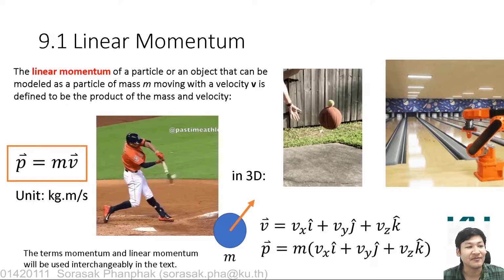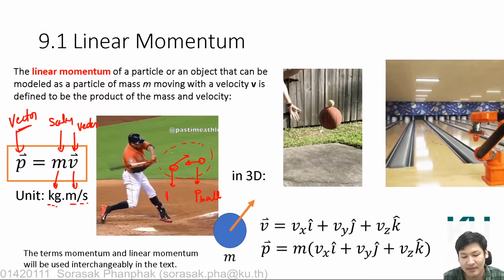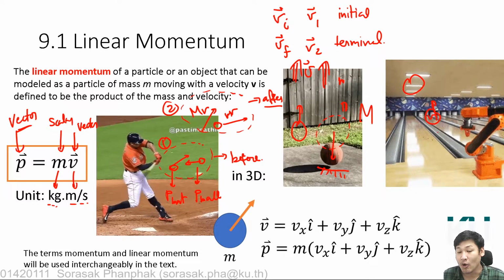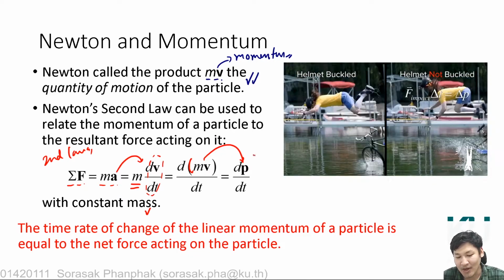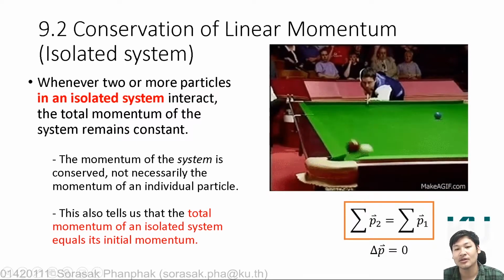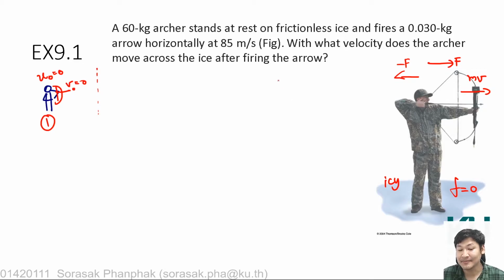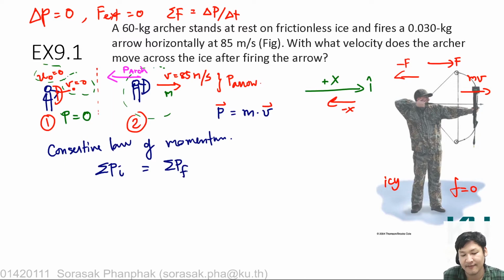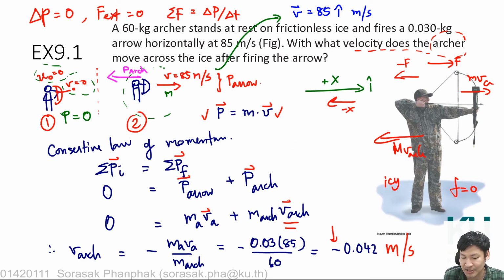09 Chapter 9 Linear Momentum and Collisions (IUP) 1/3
Chapter 9 Linear Momentum and Collisions (IUP) 1/3

Department of Physics, Faculty of Science, Kasetsart University
Bangkok, Thailand